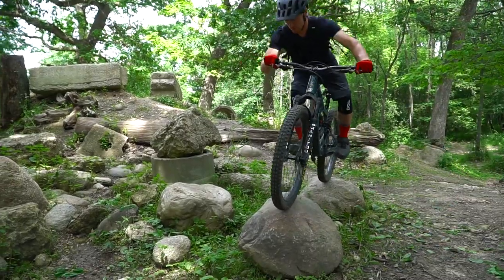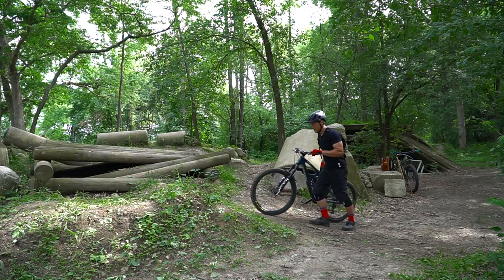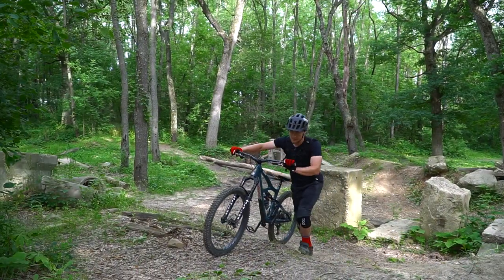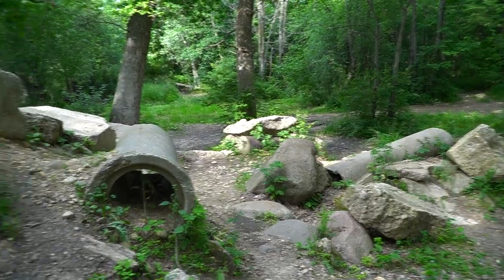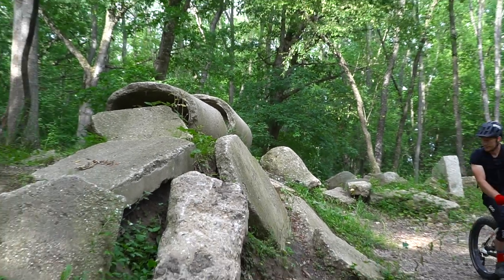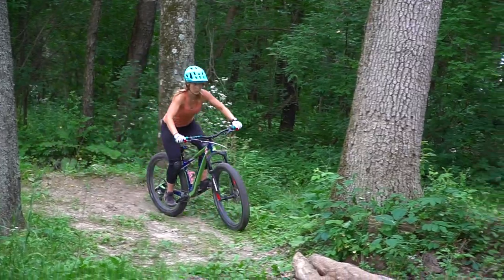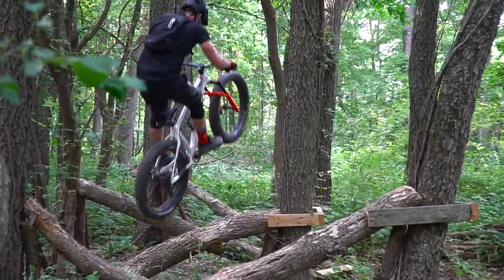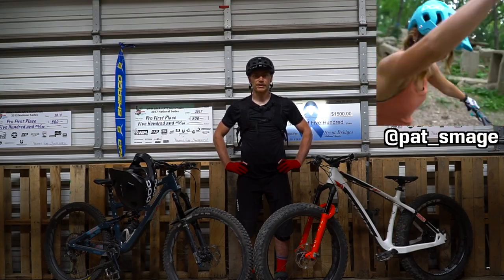First Ride with POC Gear! Skinny, Plus, and Fat Tire Session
I am very excited to be riding for POC Sports! to see all they have to offer. Get your Ibis Mojo 4 (or any other Ibis model) Tell Shaun I sent you, he supports friends of the channel, and that helps me out as well.